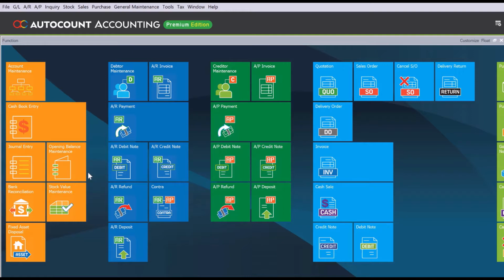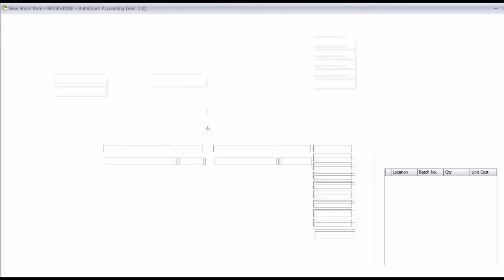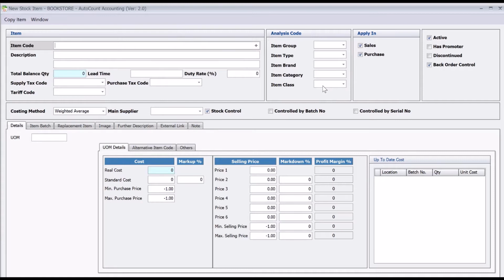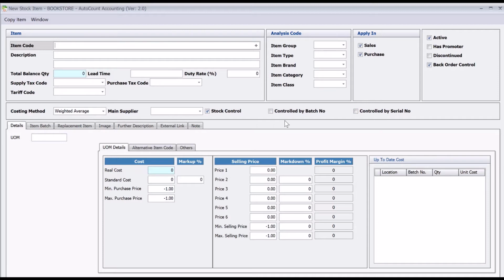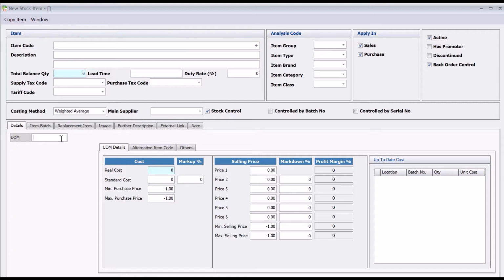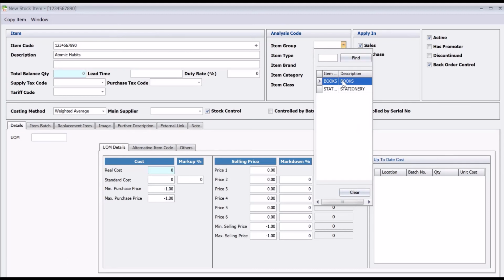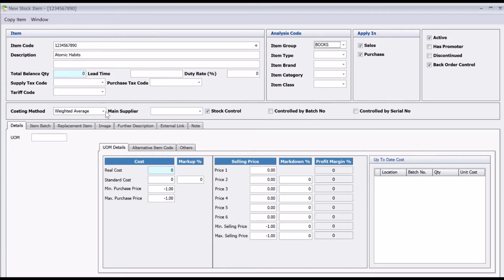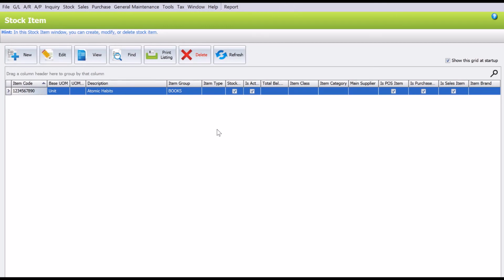AutoCount - How to Create New Stock Items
Want to manage inventory in your accounting system but do not know where to start?

In our opinion, AutoCount has a variety of inventory modules which will cater for small start-ups to companies with batch controls, serial numbers or even consignment.

In this part 1 video, we will be introducing what are the necessary fields you would require keying in.

If you would like to know how to link different accounting codes to different stock groups, you can watch how you can do it in the video below.